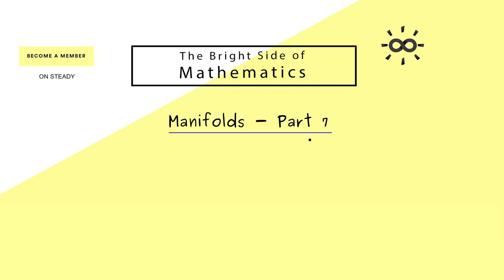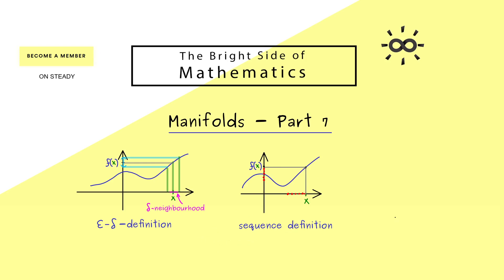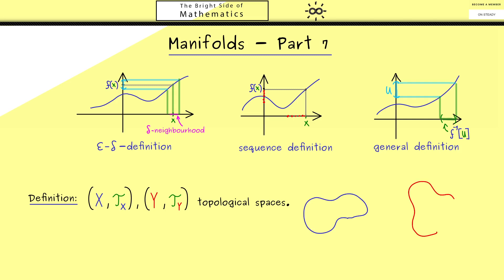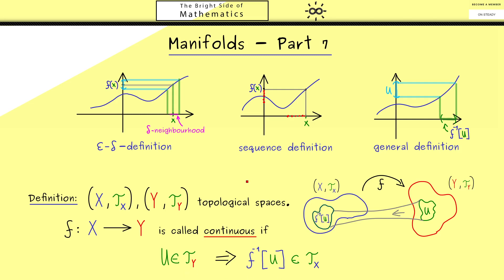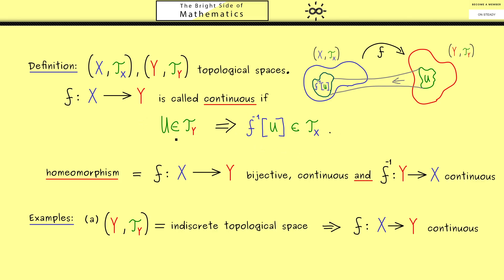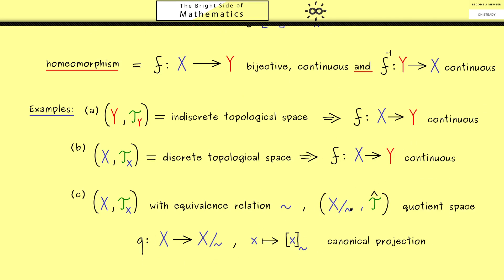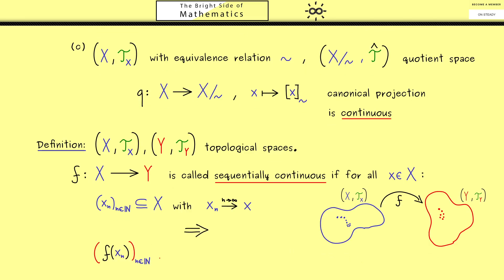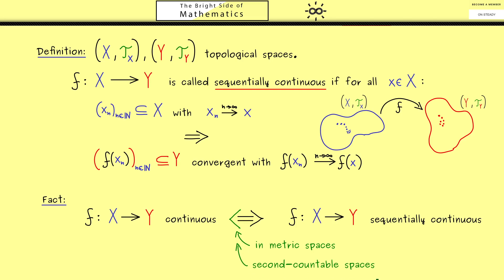Manifolds 7 | Continuity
x